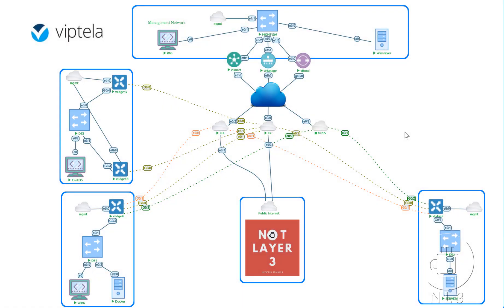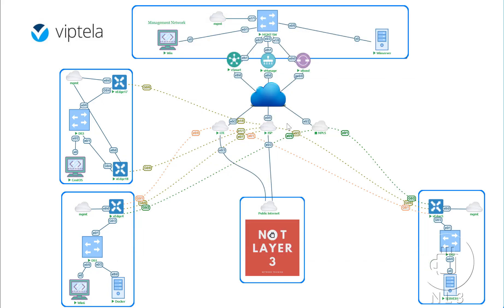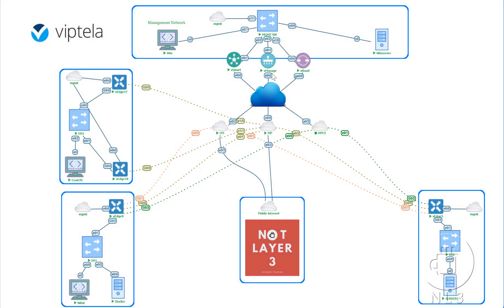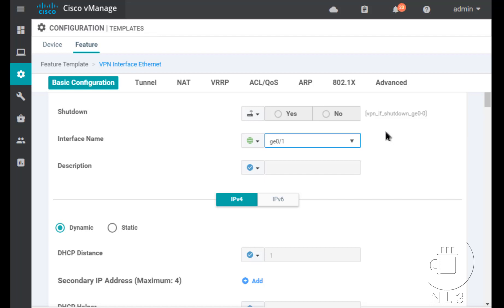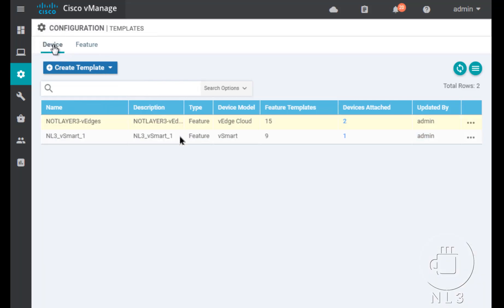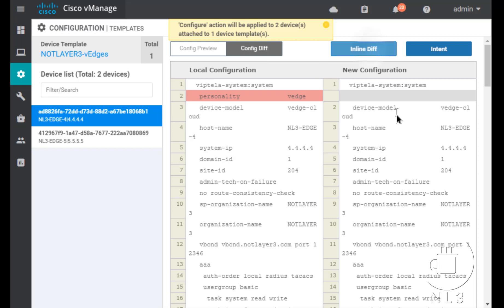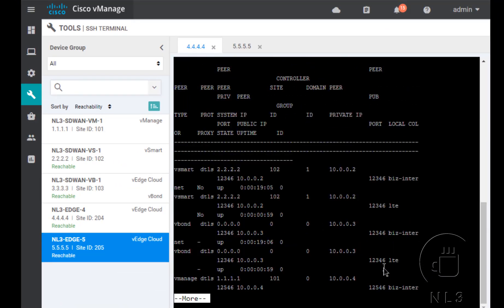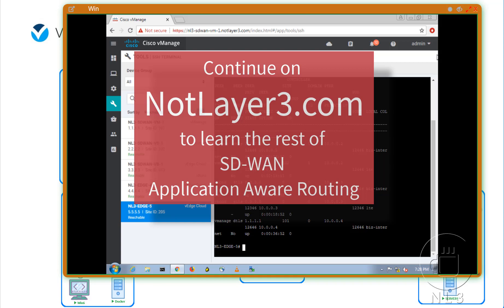Cisco SD WAN - Adding Transport Interfaces & Preparing for Application Aware Routing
In this video, we add a second (VPN0) transport interface to our vEdge 4 & vEdge5 and prepare to create our Application Aware Routing Policies.